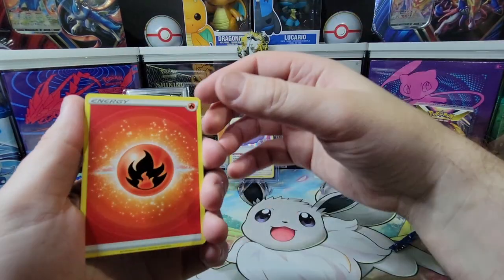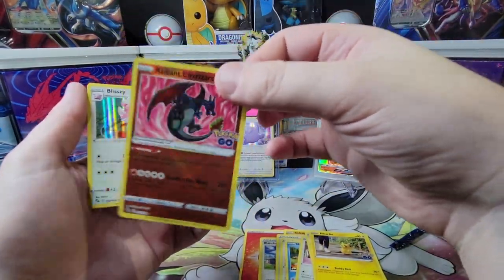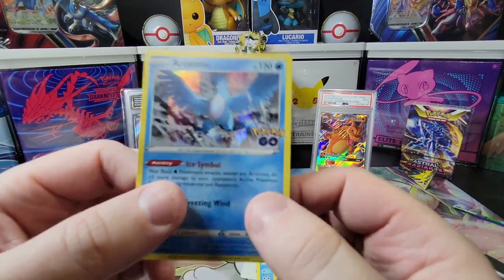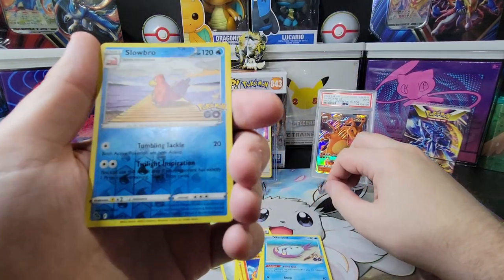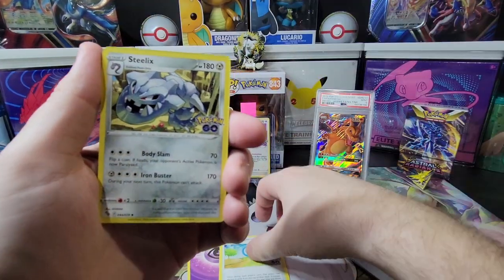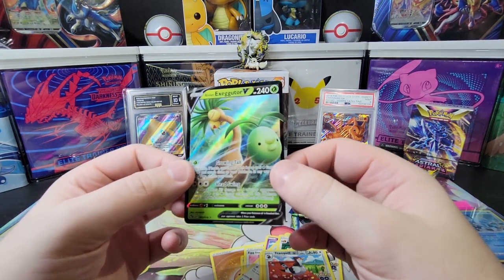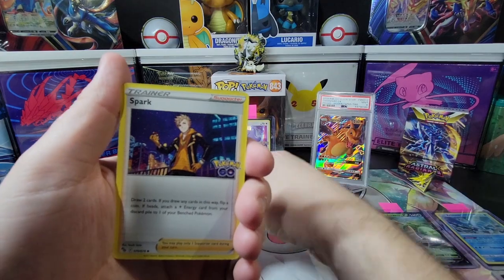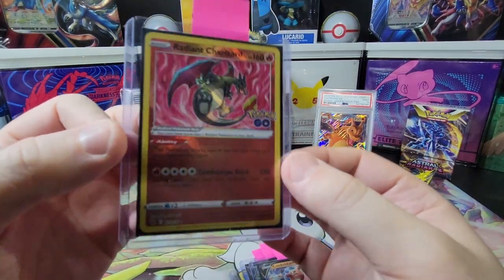*NEW* Pokemon Card Opening - Pokemon Go Team Mystic Box + Giveaway!!!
As always we are in the middle of our monthly giveaway!!! We are also having a special giveaway for when we reach 250 subscribers! Submission for both giveaways are the same, please read below for more information!

GIVEAWAY INFO: We will be giving away a Pokemon V Box in our upcoming giveaway! We will announce the winner on our August 2nd Pokemon Card Opening video! To enter the giveaway, please follow all of these steps below:

1. Comment on one of our Pokemon Card Opening Videos released between now and August 1st by 3PM EST.

2. (Optional second step) For additional entries, comment on more of our newly released Pokemon Card Opening Videos from July 5th until August 1st.

In this video we will be opening The Pokémon TCG: Pokémon GO Special Collection - Team Mystic Box, which includes the following:

A full-art foil promo card featuring Blanche
A deluxe pin featuring the Team Mystic emblem
6 Pokémon GO booster packs
Each booster pack contains 10 cards and either 1 basic Energy or 1 VSTAR marker
A code card for Pokémon TCG Live

Music Attribution:

Title: Sun Tan Lines
Artist: Florian Decros
Album: Ab absurdo